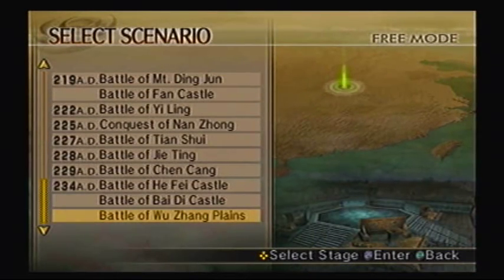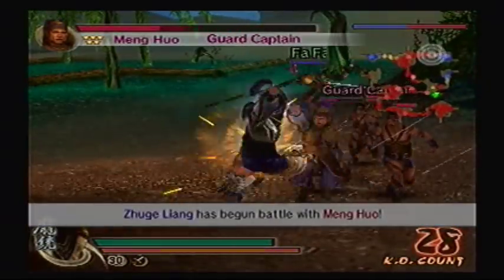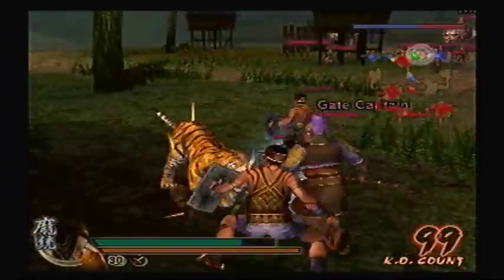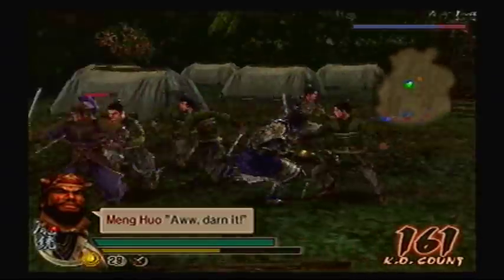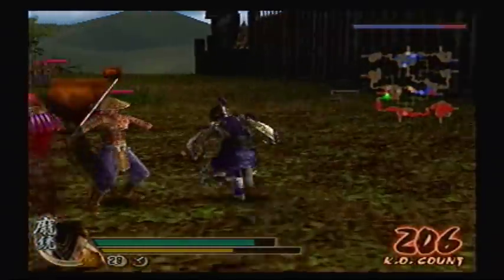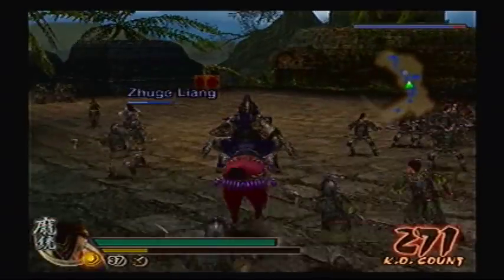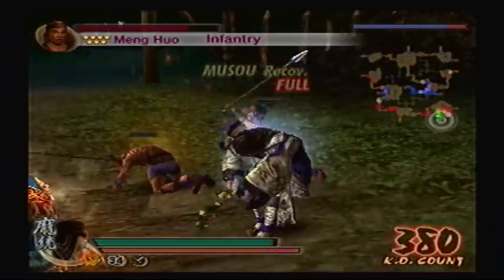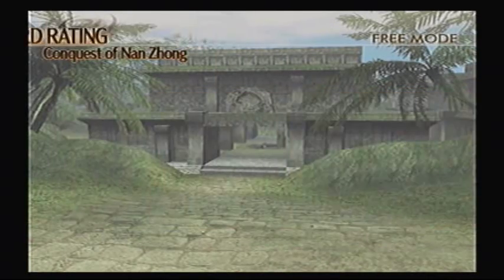Let's Play Dynasty Warriors 5 #61 - Pang Tong 4th Weapon - Tornado Staff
To get this weapon, go to Conquest of Nan Zhong (Shu Forces), and do the following:
- Capture the base next to the poison marsh.
- Capture the base next to your main camp to allow Yue Ying to set up the Juggernauts.
- Capture the base to the southwest next to Wu Tugu's armor troops, then defeat Wu Tugu when the task force sets up the explosive traps.

Game made by Omega Force and published by Koei.